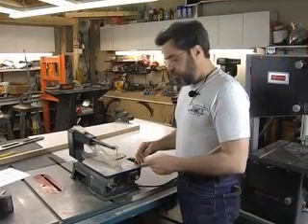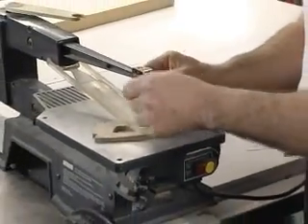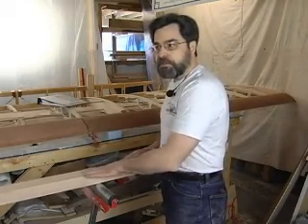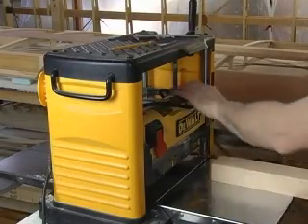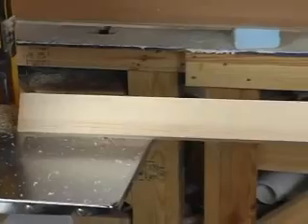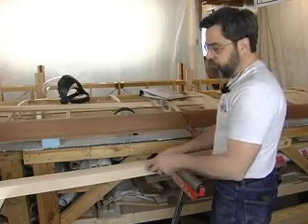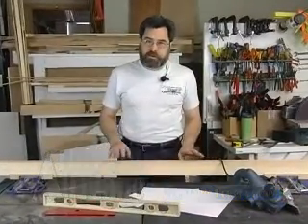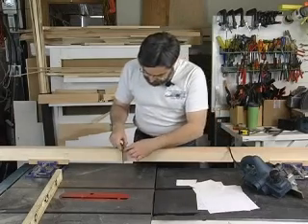This Old Airplane Episode-7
Blue Swallow Aircraft brings you This Old Airplane, Aircraft Wood Working episode 7.